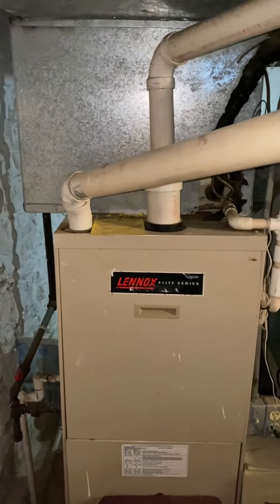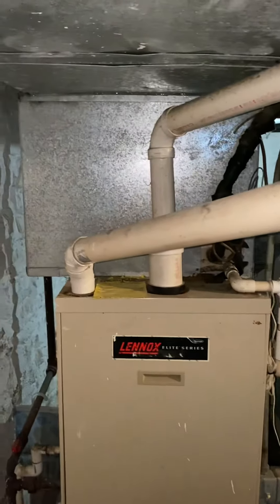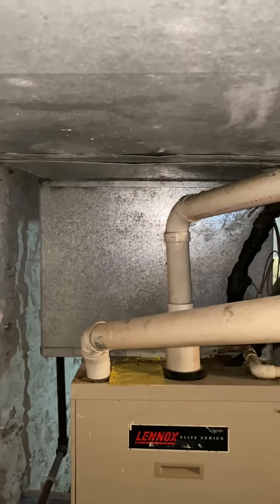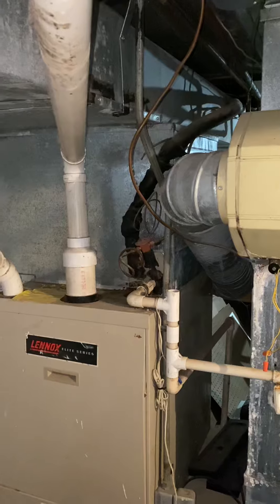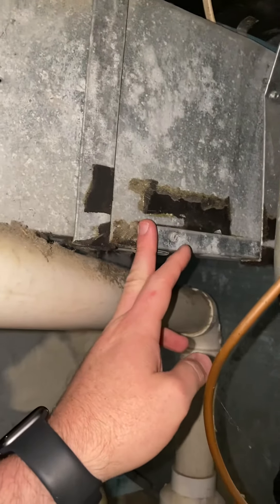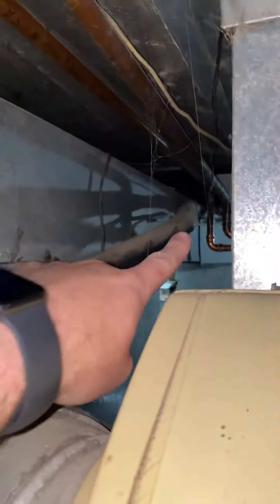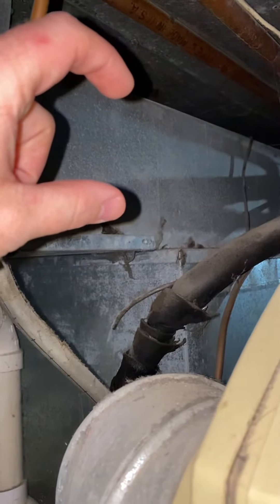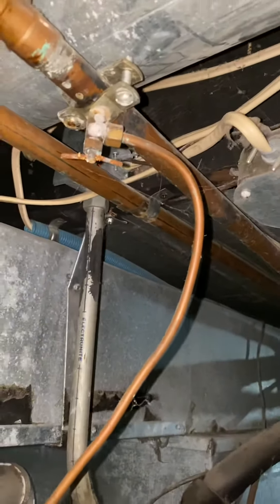JL Rogan 05.10.21